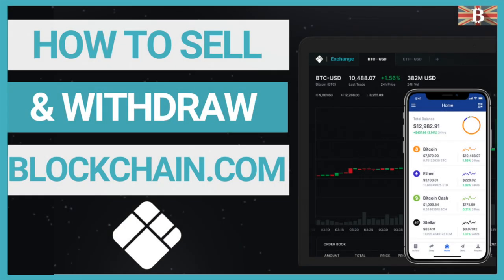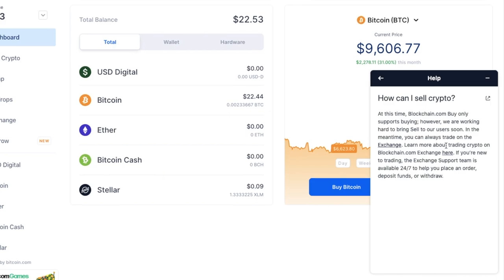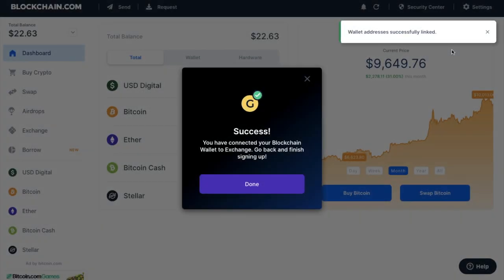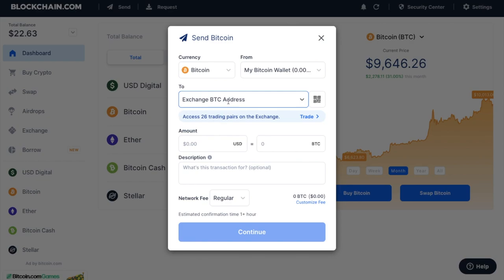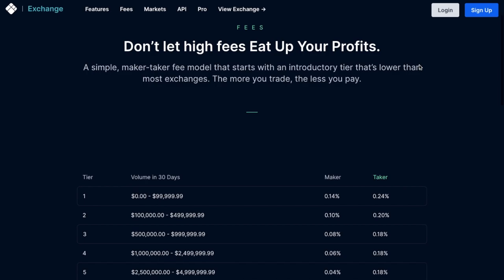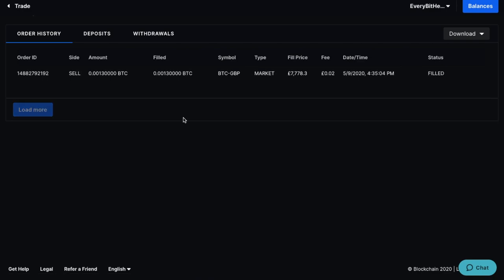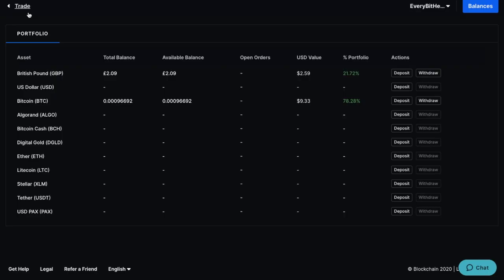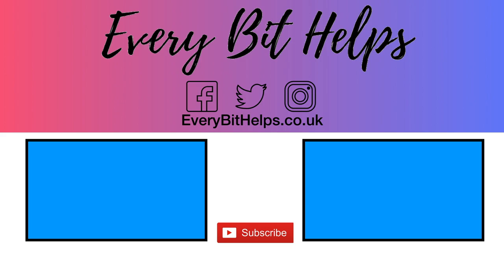Blockchain.com Tutorial: How to Sell Bitcoin & Withdraw from Blockchain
In this video, I show you how to sell your bitcoin or other cryptocurrencies from your Blockchain account and how to withdraw your funds into your bank.

If you're not a fan of holding your crypto for the long run and want to cash it in and withdraw, here is a beginner's guide.